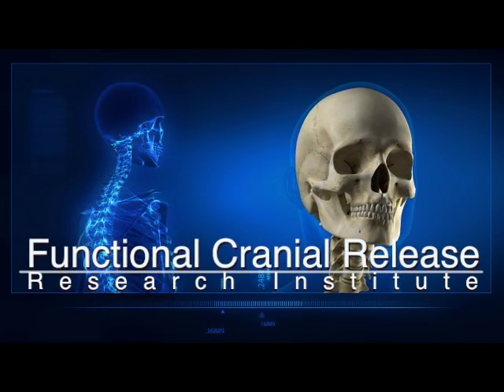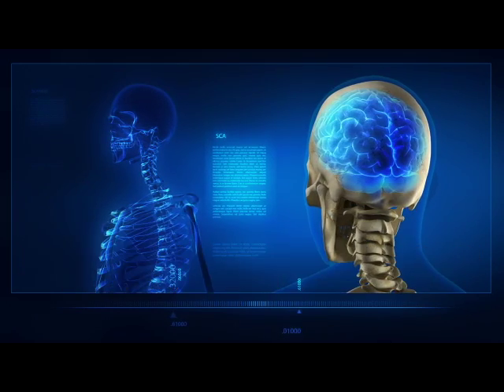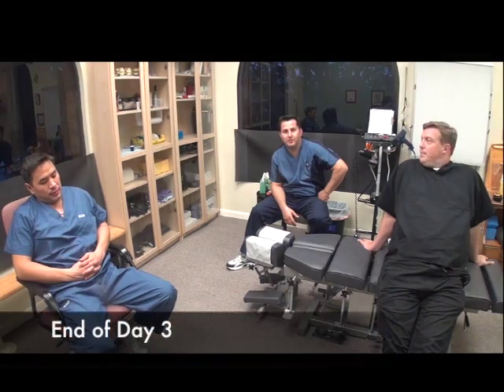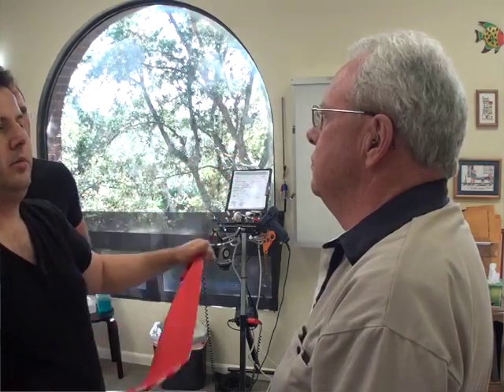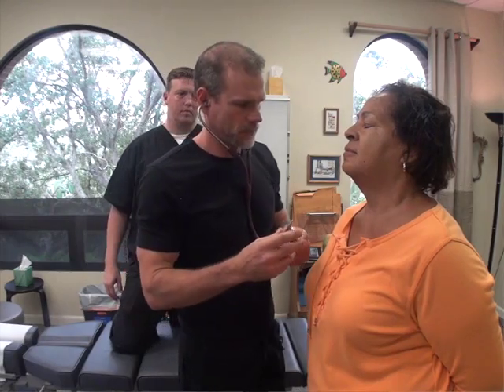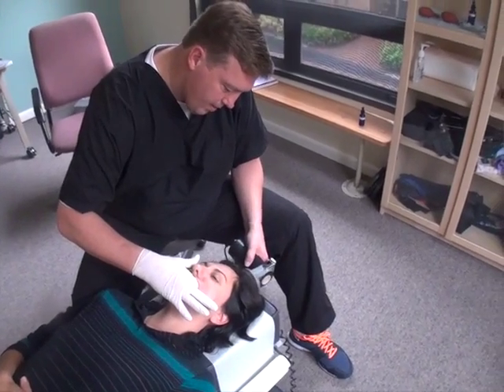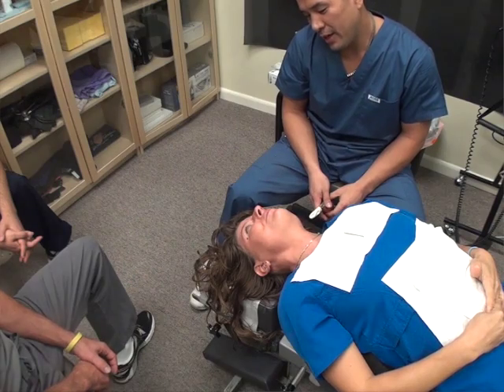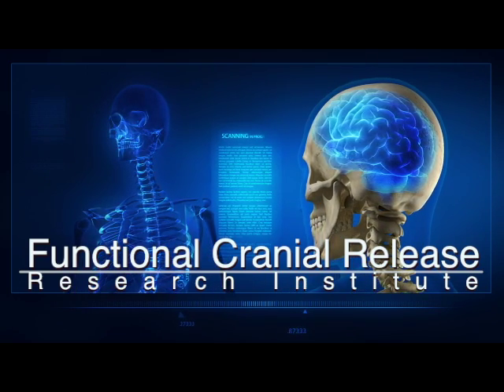Learn Functional Neurology / Functional Cranial Release. Endo-Nasal Course for Physicians.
http//:FunctionalCranialRelease.com A 6 day seminar / Course that will change the way you practice forever. Apply today. Endo-nasal seminar in Florida and Hawaii chiropractic, naturopathic medical ceu's, dentist